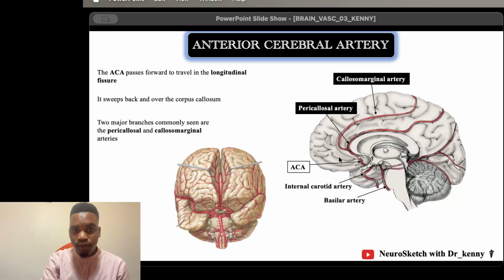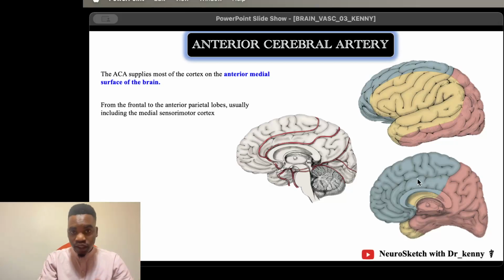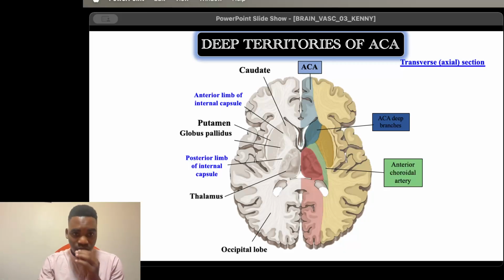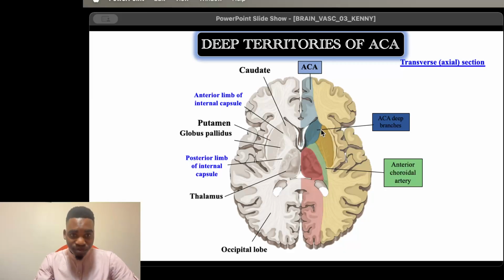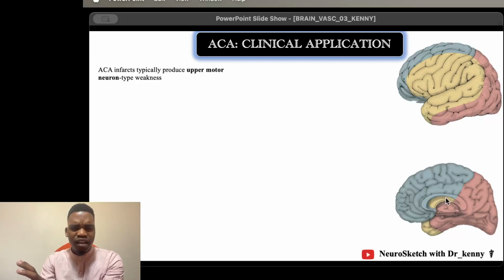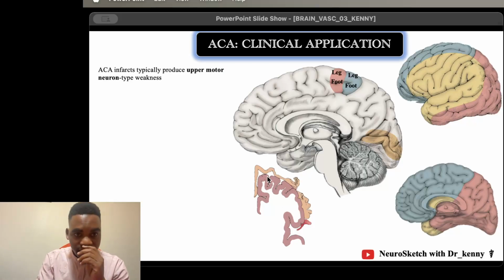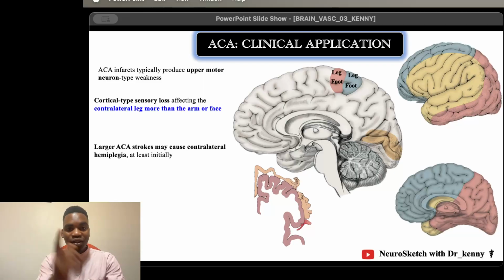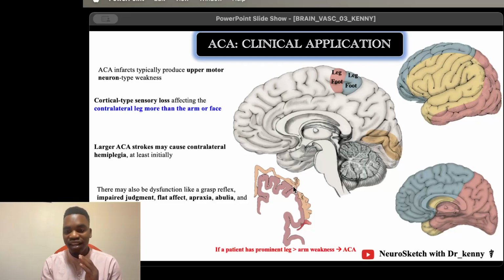Part 06: Anterior cerebral artery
🚨 In this video, we explore the Anterior Cerebral Artery (ACA) — from its origin and branches to the critical brain areas it supplies.
Whether you're a medical student, resident, or just interested in neuroanatomy, this concise review breaks down:
ACA's anatomical course
Functional areas supplied
Effects of ACA infarcts (e.g. contralateral leg weakness, abulia, and more)
Clinical correlations with stroke presentations
🧠 Master the brain's vascular territories one artery at a time!
👉 [Vertebrobasilar System Explained]
👉 [Circle of Willis Overview]